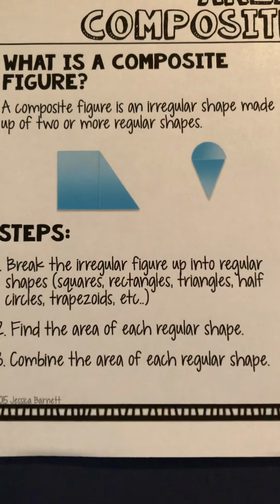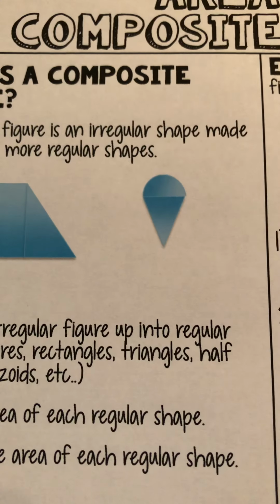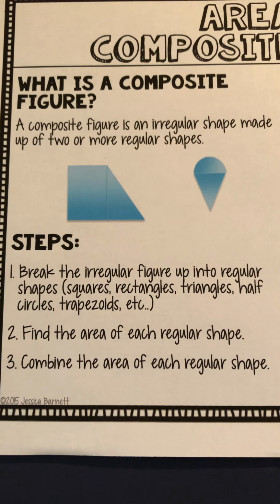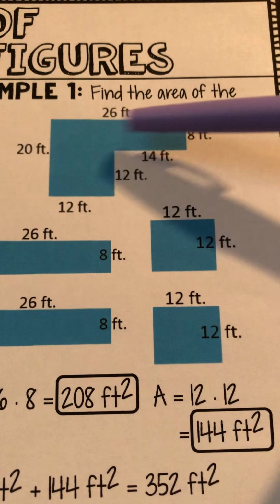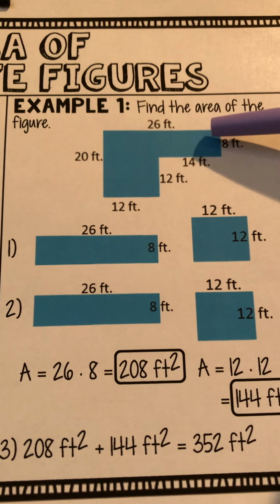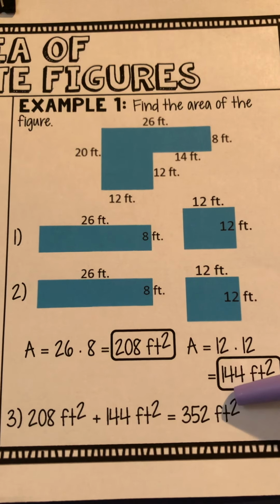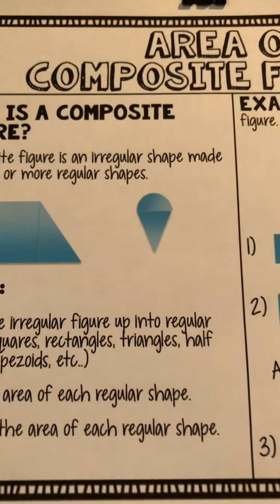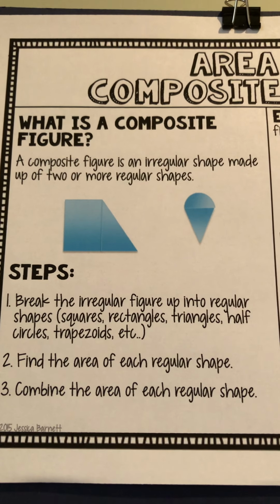Unit 9: Geometry Area of Composite Figures Anchor Chart